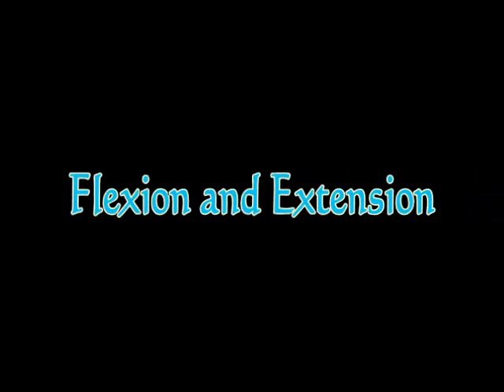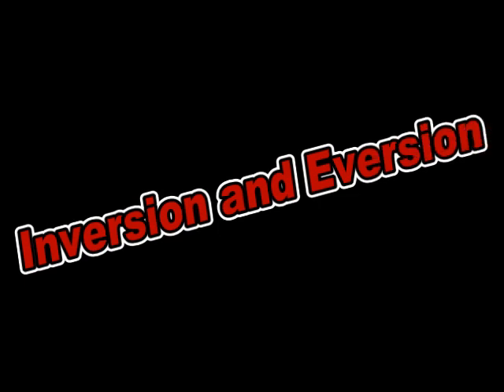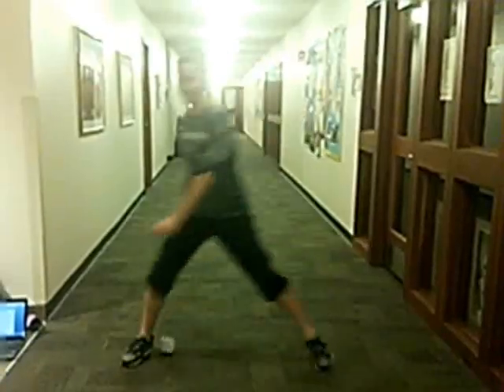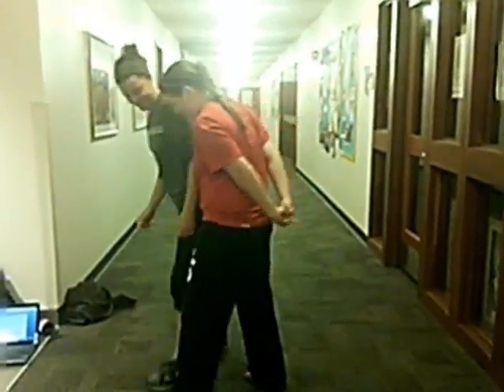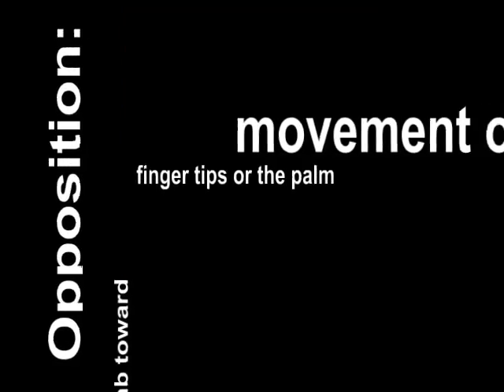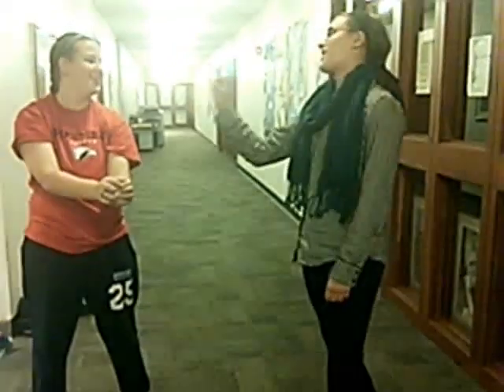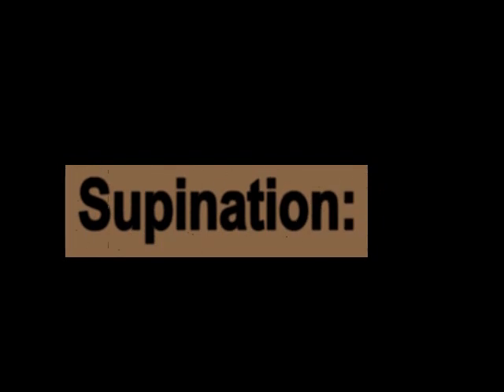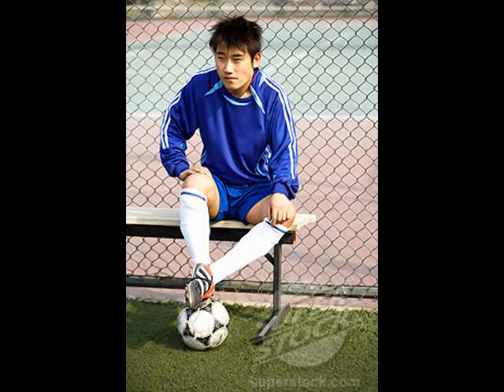Joint Movement Portfolio Edgewood College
Joint Movement Portfolio, Edgewood College, Anatomy and Physiology 1 Class